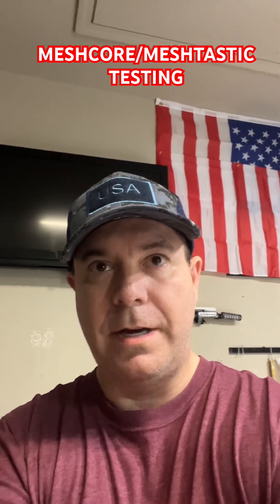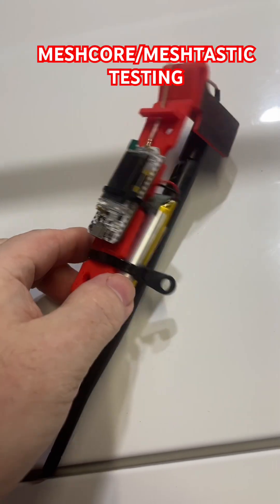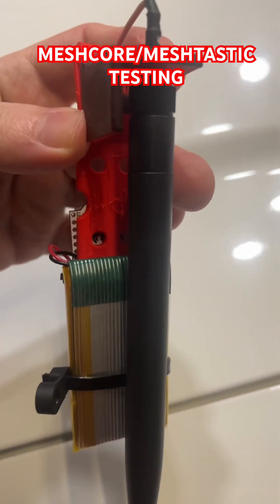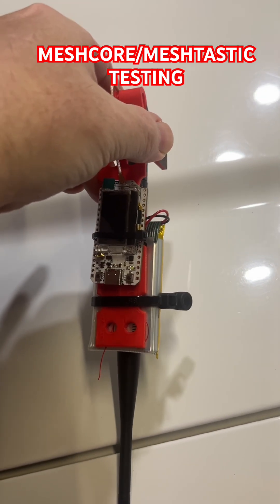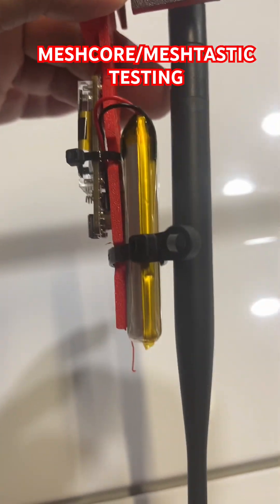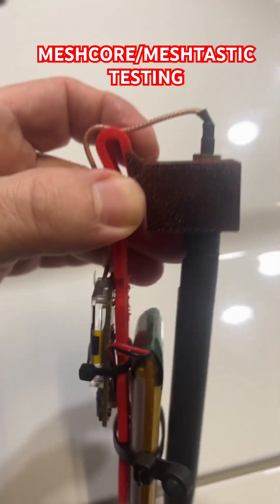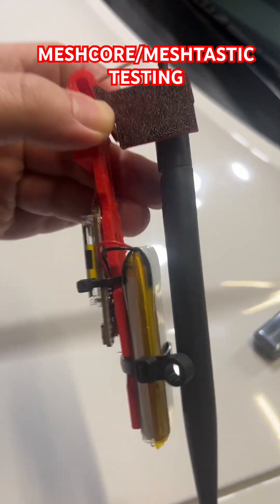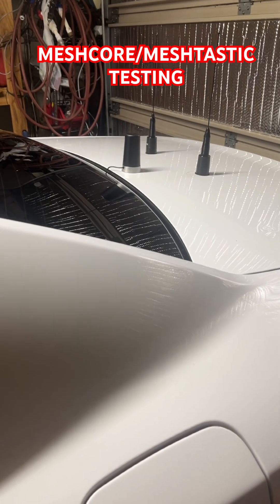Testing My Window-Mount MeshCore & Trunk Antenna Setup!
📌 Description

Quick field test showing my 3D-printed window mount running a MeshCore node, plus my Meshtastic trunk-mounted antenna. Great way to compare coverage and signal performance before doing a full install. Perfect for anyone running mobile Meshtastic in Louisiana or anywhere else!

hotspotguy, meshtastic, meshcore, meshcore node, meshtastic mobile, meshtastic antenna, ham radio, gmrs, louisiana radio, field test, 3d printed mount, emergency comms, window mount antenna, mesh networking,